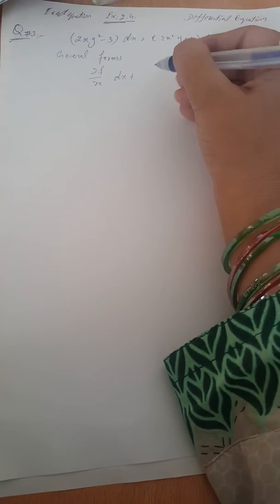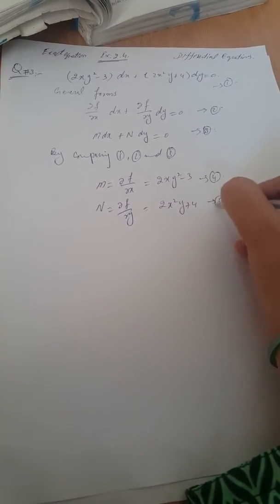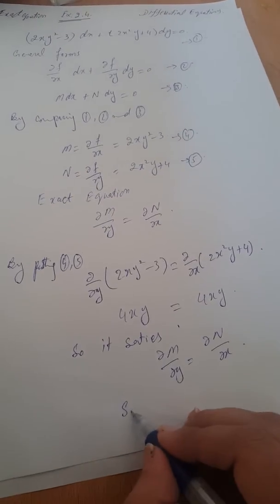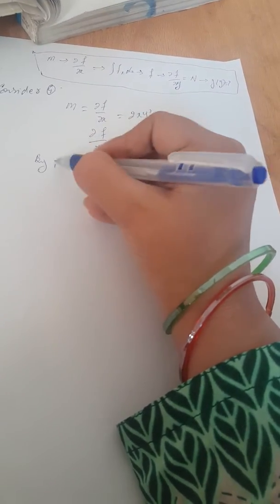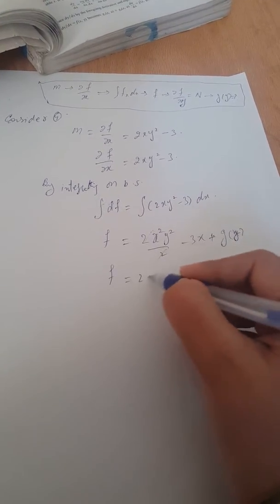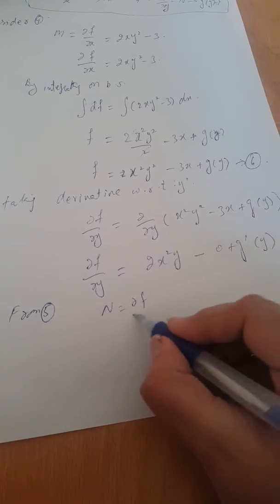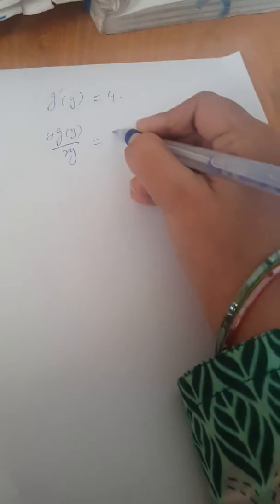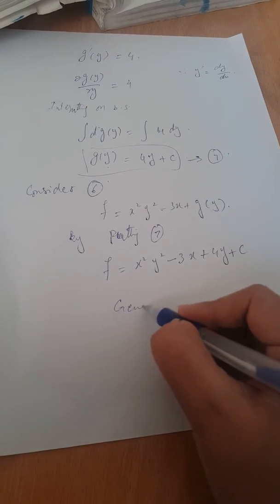Exact equations.diffential.equationd.zill.math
This video tells how to solve exact equations in differential equations in in math.